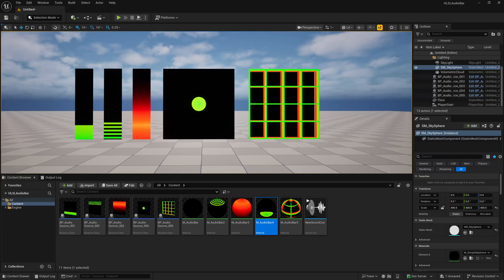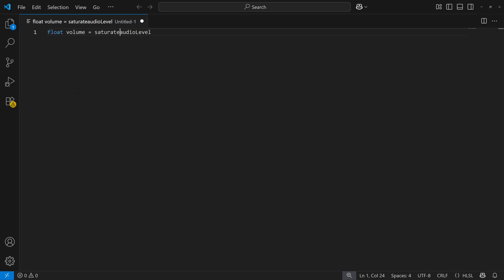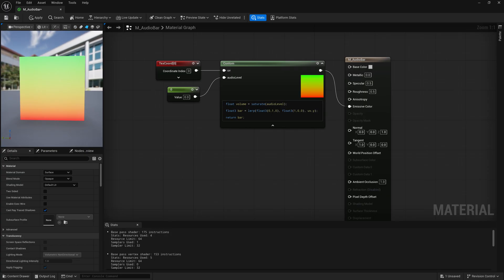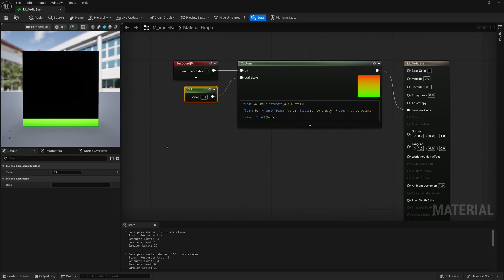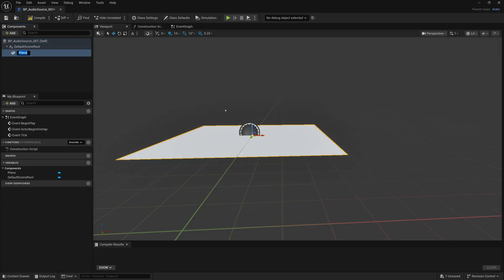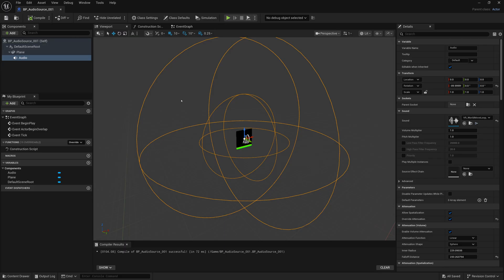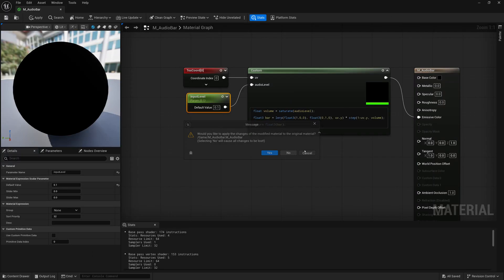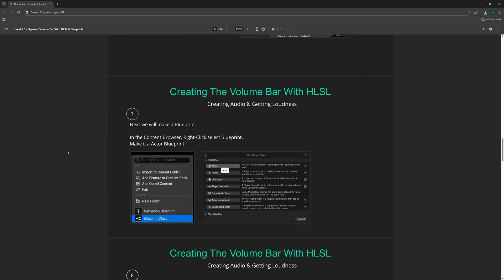Unreal Engine 5.6 – Easy Sound Reactive Material (Audio Bar / Visualizer Tutorial)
In this Unreal Engine tutorial, we’ll create a dynamic audio bar material that reacts in real-time to music and sound. Using HLSL shader code and Blueprints, you’ll learn how to build a sound visualizer inside Unreal Engine 5.6+ that can be used for music visualization, VFX, or interactive projects.

Whether you’re into shader programming, technical art, or Unreal Engine material creation, this step-by-step guide will help you understand how to make audio-reactive materials.

If you enjoyed this video, you may also be interested in...

Corrections:
13:25 Create Dynamic Material Instance Node should be somewhere that only triggers once, and then updated on the envelope event. Doing what is shown here will create many instances every time it updates which is not good.